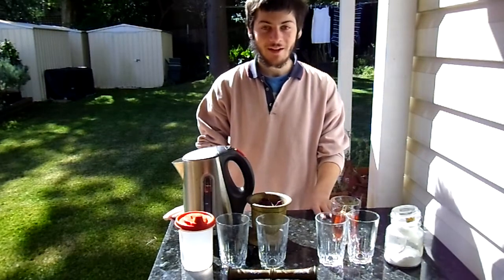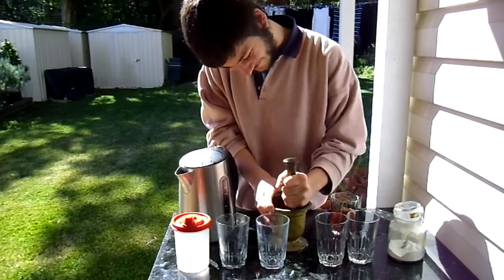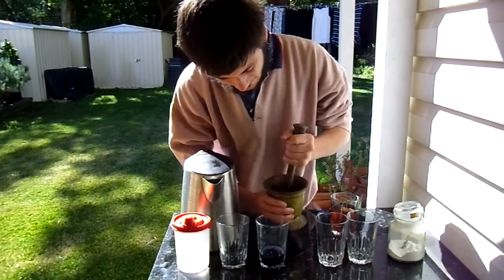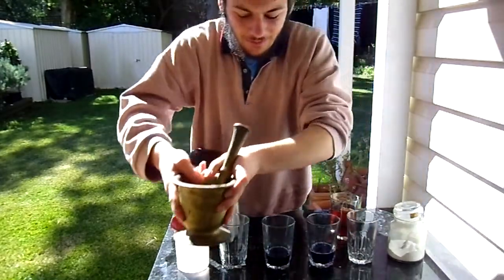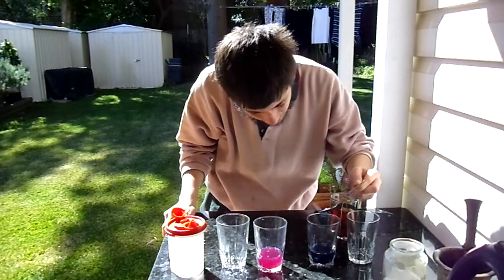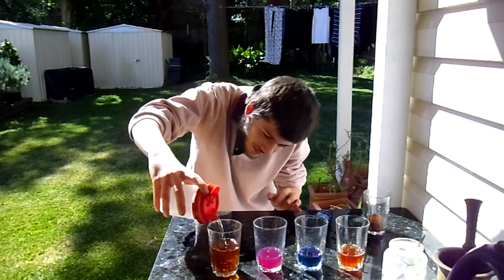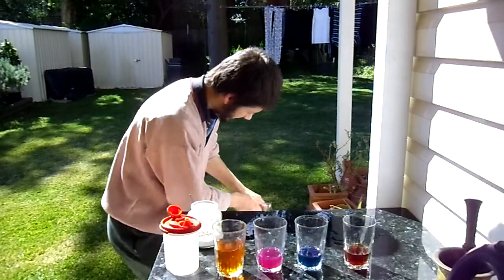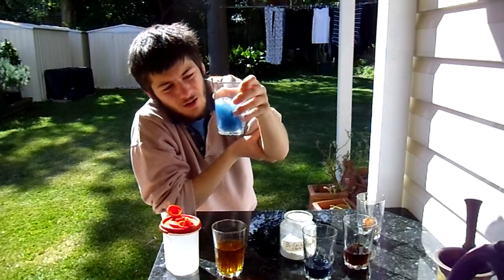Chemistry 101: Acids and Alkalis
Today we go through some 'base'ics to further understand what makes things acidic or alkali.